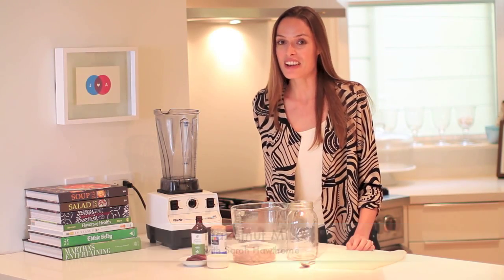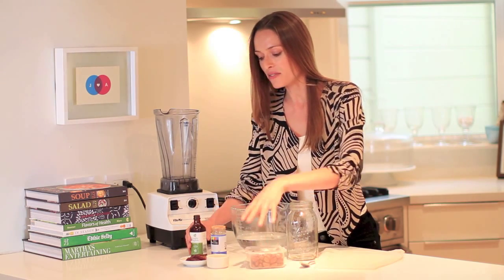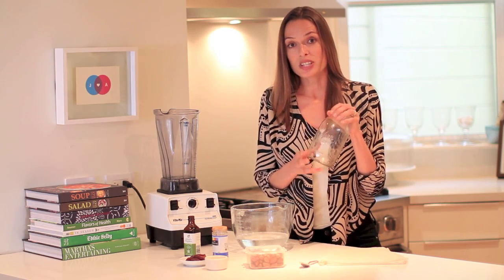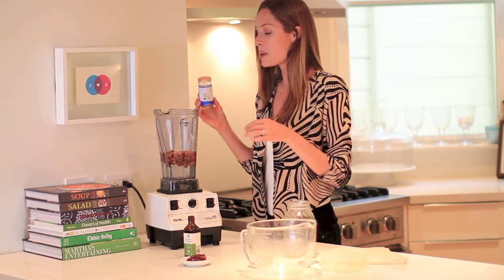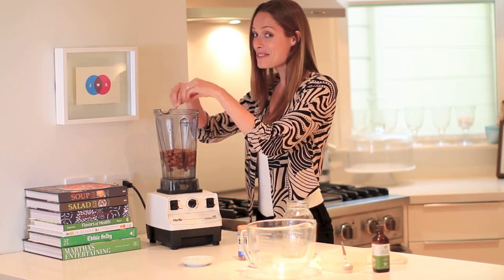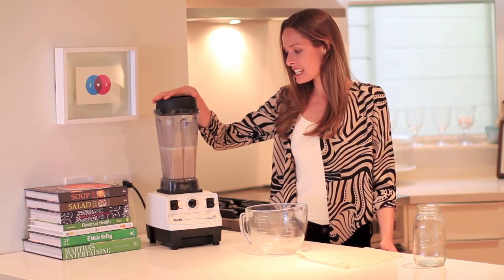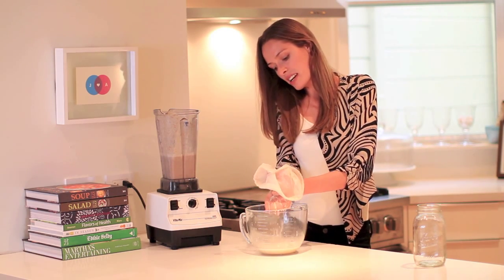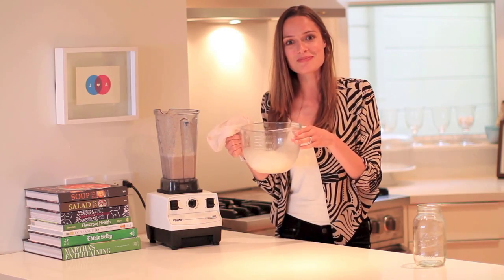Homemade Nut Milk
Long gone are my dairy consuming days and my overall health is thanking me very much for that.

Modern dairy is no longer produced the way we would like to imagine (with happy cows freely roaming grassy fields). The cows are all too commonly cruelly confined in small areas with poor sanitation, fed an unnatural diet to fatten them up, given antibiotics and hormones to keep them alive and produce excessive amounts of milk...and the list goes on. The quality of their milk is extremely poor and can be detrimental to our health. Also, our adult bodies aren't supposed to process milk at all, as we lack the enzyme "lactase" that helps digest it, let alone from the milk of another animal.  Dairy creates an acidic environment in the body, which can lead to an array of health problems from inflammation, leaky gut, acne, allergies and excessive amounts of mucus production. Many people who find it hard to digest grains or gluten also react to the proteins found in milk in similar problematic ways.

I learned to make my own homemade nut milk when I realized that the store bought non-dairy milk versions were highly processed and not even close to being healthy. They contain many additives such as sugar, preservatives and synthetic vitamins that cannot be assimilated properly by the body and can potentially build up to become toxic.

On that note, I'm sure you will find this video helpful when you attempt to make your own delicious, creamy and nutritious nut milk at home. Let me know how much you like it once you've tried it!

(Note: choose whatever nuts work for you. I am currently sensitive to almonds, pecans and walnuts so I love to rotate or mix up brazil nuts, hazelnuts and / or cashews. If you live in Australia, local macadamias could be an interesting choice.)

WHAT YOU NEED:

Nut Milk Bag (order online, get from Whole Foods $10 or at a health food store)
Strainer to drain and rinse pre-soaked nuts
Large bowl or something to squeeze nut milk into
Mason jar or similar for storage / refrigeration
Quality blender

1 cup raw nuts (soaked overnight in filtered water)
3 cups filtered water
2 teaspoons of vanilla extract
2 medjool dates
Cinnamon to taste
1 pinch of sea salt

(For extra sweetness: you can experiment with adding an extra date or a dash of honey.)

NOTE: I am not a doctor and these general guidelines may not be suited for everyone.  These videos are made with the fact that everyone is different and has unique health requirements in mind.